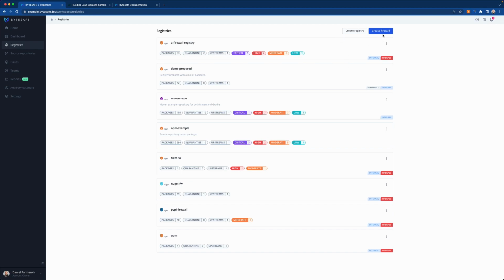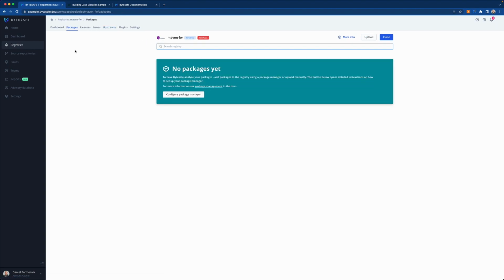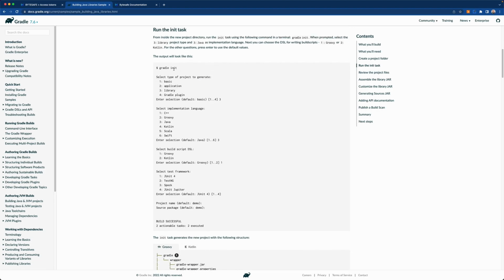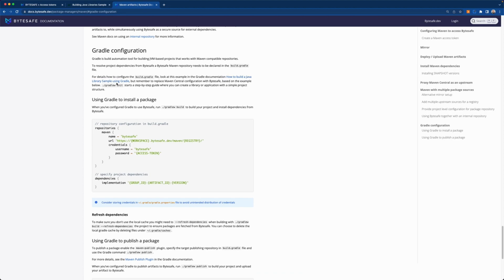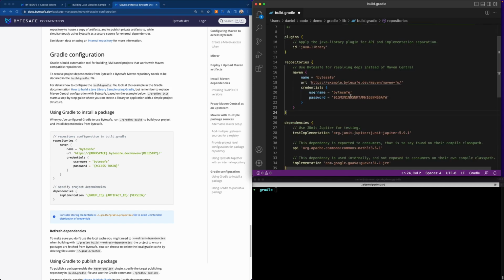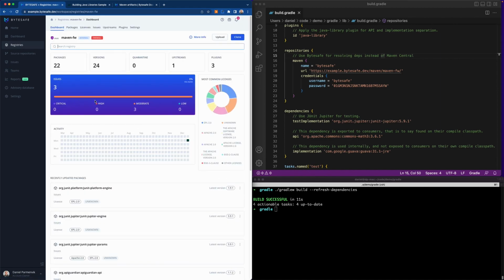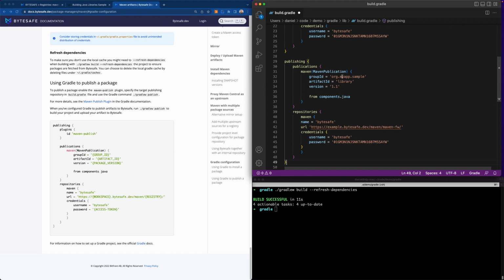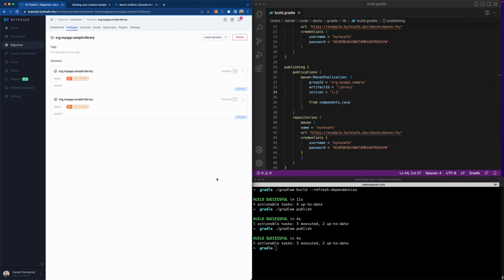Getting Started using Gradle and Bytesafe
This video shows you how to use Gradle and Bytesafe to install secure packages.

You'll learn how to:
00:29 - Create a private Maven Firewall in Bytesafe
00:48 - Add Maven Central as an Upstream
01:23 - Create a read-write access token to be used when adding Bytesafe to the Gradle build file
01:59 - Create a Java Library Sample project
02:52 - Gradle configuration in the Bytesafe documentation
03:26 - Configure build.gradle to use Bytesafe as the Package Source when installing with Gradle
04:02 - Build project and resolve dependencies from the Bytesafe Firewall
04:36 - Check to see that Maven packages have been scanned and added to Bytesafe - both direct and transitive dependencies.
05:13 - Add additional configuration in build.gradle to upload artifacts to Bytesafe.
06:06 - Publish a component to Bytesafe using Gradle